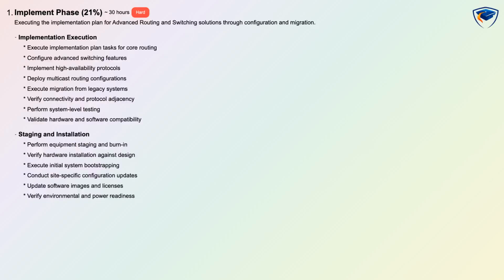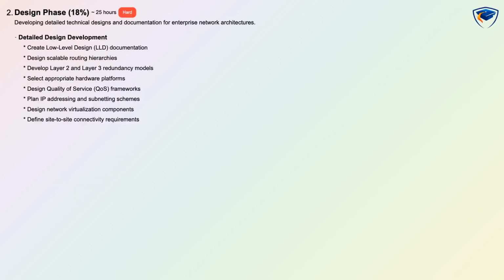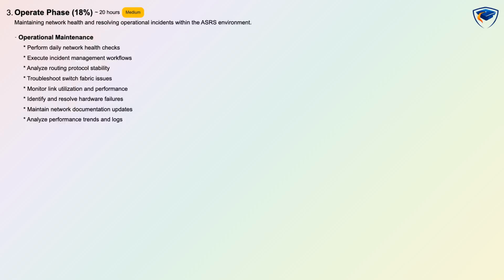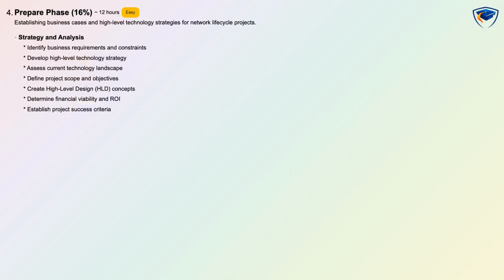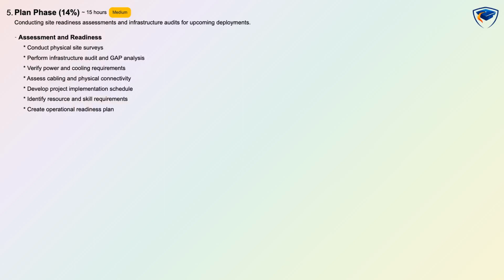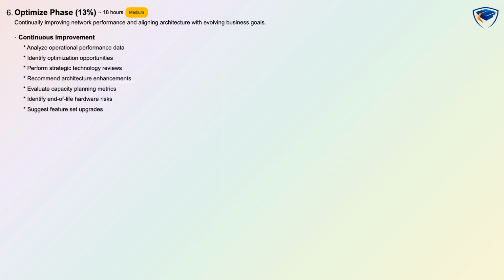Unlock Cisco 650-059 Success: LXI Data Center Exam Syllabus Explained in 10 Minutes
Unlock the secrets to acing the Cisco 650-059 exam with our comprehensive syllabus guide, expertly crafted to give you an edge over other study resources. Our in-depth breakdown of the exam domains ensures you're perfectly prepared for the test, unlike generic study guides that only scratch the surface.

In this video, we'll delve into the core topics covered in the Cisco 650-059 exam, based on the official domains:

- Lifecycle Services (27%): Overview of lifecycle services, service strategies and planning
- Network Planning and Implementation (26%): Planning considerations, virtualization demos
- Advanced Technologies Implementation (24%): Data Center considerations
- Technical Services and Optimization (23%): Troubleshooting implementation, optimization principles

This comprehensive syllabus breakdown is an essential study guide for anyone looking to earn the Cisco certification. Our expert instructors walk you through each topic, providing indispensable insights and certification tips to enhance your exam prep.

Maximize your scores with our strategic approach to studying, covering key concepts and areas of focus in the exam. To further amplify your learning, supplement your studies with practice questions and study materials.

Boost your score with Exam Sale practice questions and study guides, your partner in achieving certification success. Join the ranks of IT professionals who have relied on our expertly crafted study resources to excel in their careers.

Good Luck!